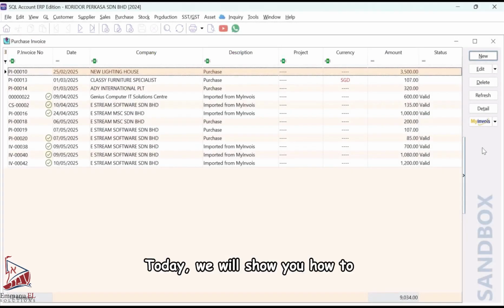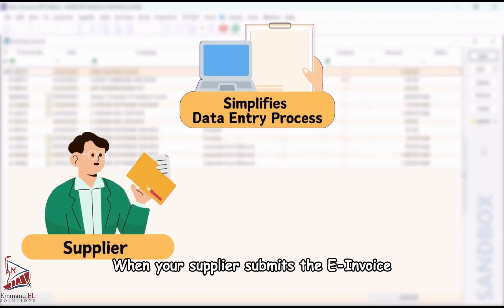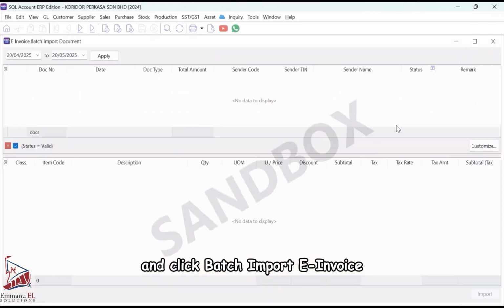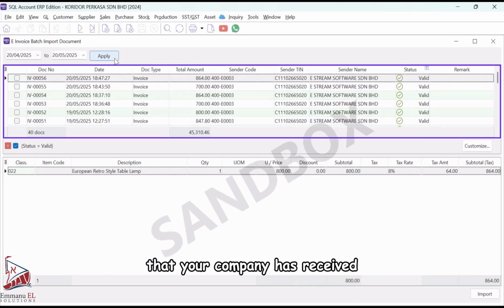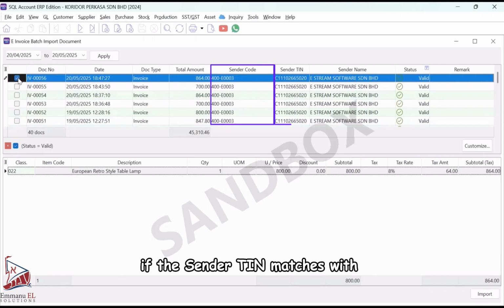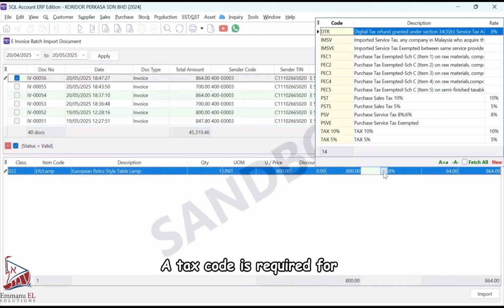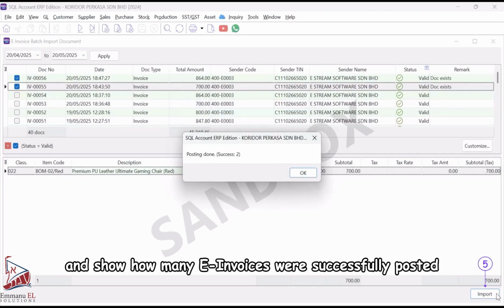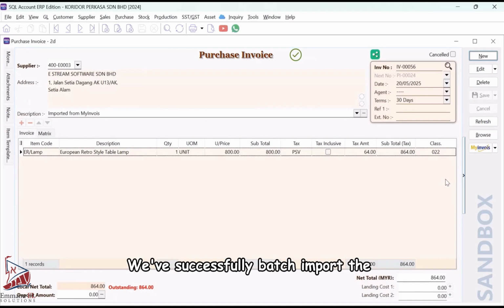SQL e-Invoice - Batch Import Supplier's Validated e-Invoice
🎥 How to Batch Import Supplier‑Validated E‑Invoices into SQL Account

This tutorial demonstrates how to batch import supplier‑validated e‑invoices into the SQL Account system, ensuring smooth integration of incoming invoices into your accounting records. Designed for finance teams and business owners, the video covers:
  ✅ Navigating to the batch import function in SQL Account
  ✅ Uploading multiple supplier invoices at once
  ✅ Mapping invoice fields correctly to your SQL Account database
  ✅ Verifying imported data for accuracy and compliance

📘 What is Supplier‑Validated E‑Invoice Import?
Supplier‑validated e‑invoices are invoices that have already been submitted and approved by LHDN through the e‑invoice server. Batch importing allows businesses to bring in multiple validated invoices at once, saving time and reducing manual entry.
This process ensures:
  🔹 Accurate reflection of supplier transactions in your accounts
  🔹 Compliance with tax authority requirements
  🔹 Streamlined workflow for accounts payable teams
 🔹 Reduced risk of data entry errors

⚖️ Eligibility & Compliance
Businesses must ensure that only validated e‑invoices from suppliers are imported. Unvalidated or rejected invoices cannot be processed through batch import.